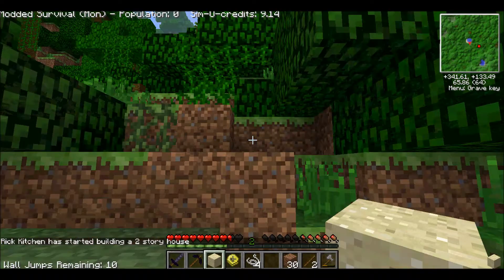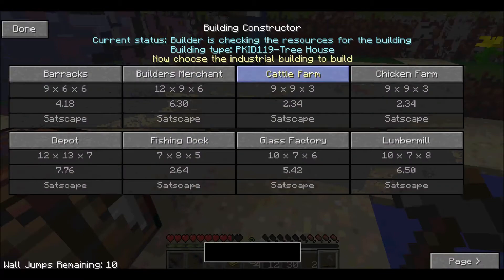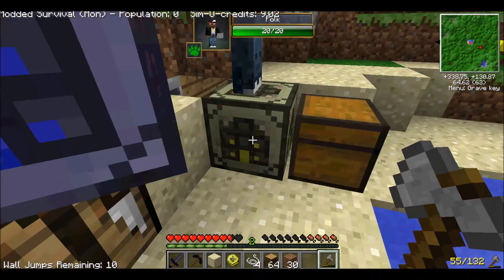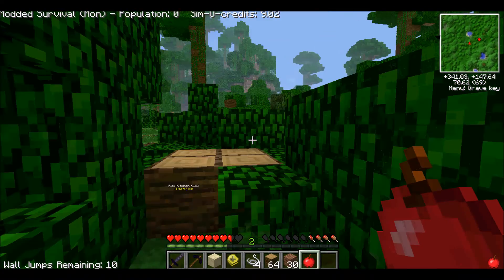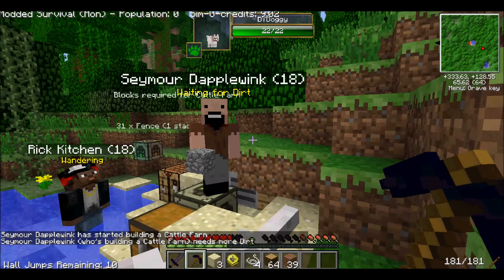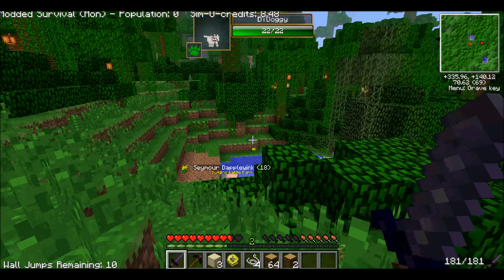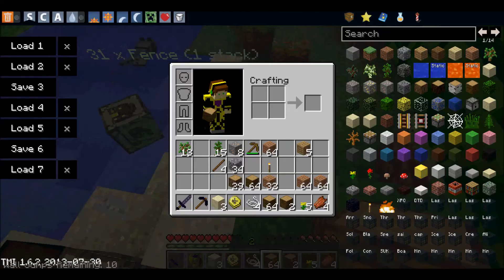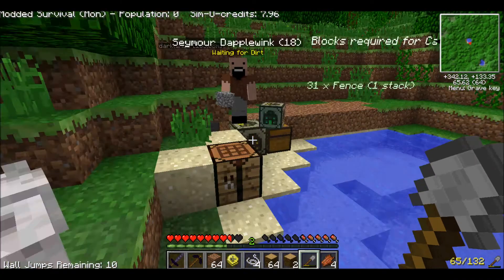Failed Modded Survival Ep 3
Next Episode is the beggining of anew modded survival